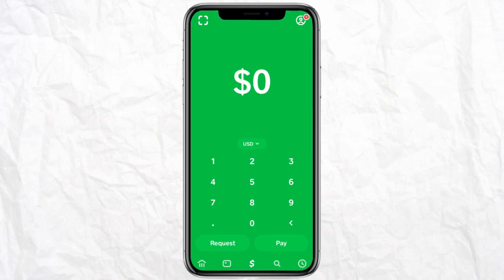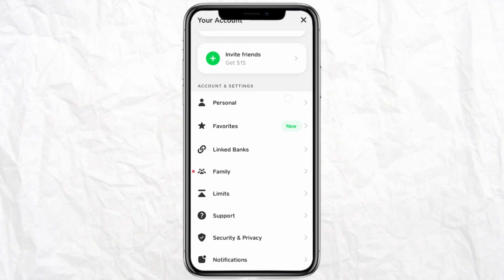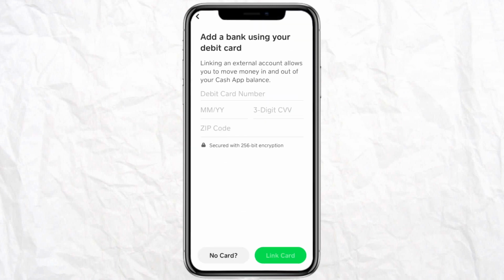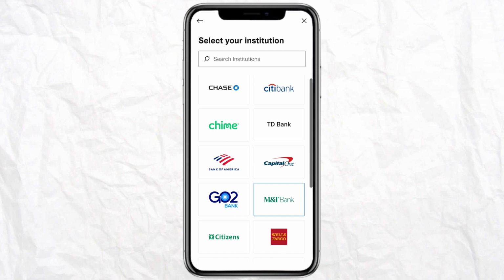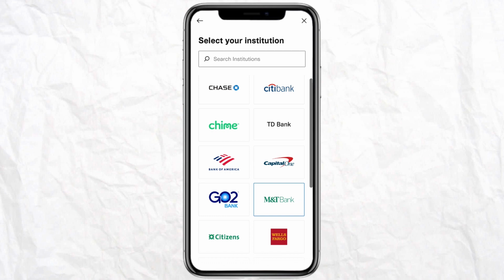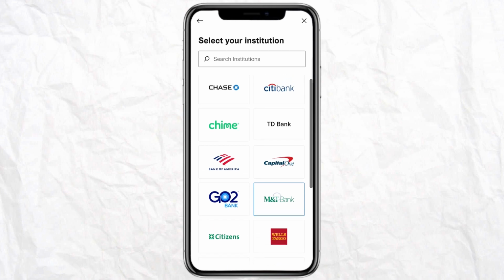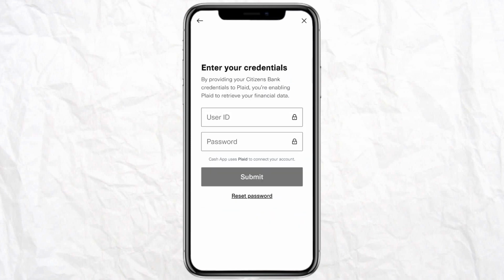How to Add Bank to Cashapp Without Debit Card (Full Guide)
How to Add Bank to Cashapp Without Debit Card. If you're looking to add a bank to your Cashapp account, but don't have a debit card, then this guide is for you! In this full guide, we'll walk you through the process of adding a bank to your Cashapp account without a debit card.

This guide is easy to follow and will have you adding a bank to your Cashapp account in no time! If you're looking to add a bank to your Cashapp account, then this guide is for you!